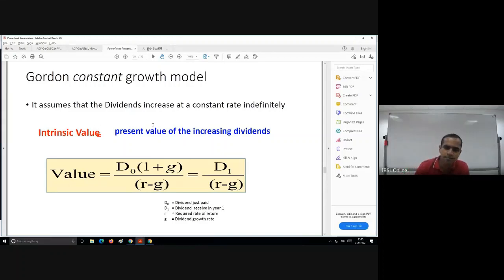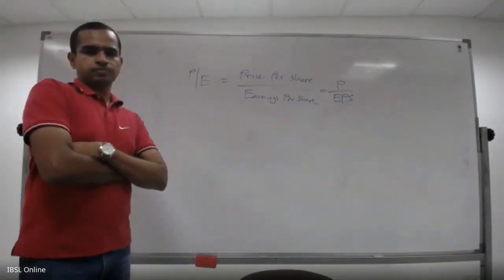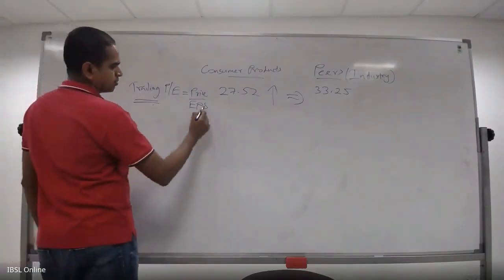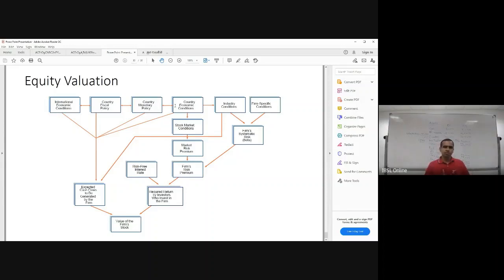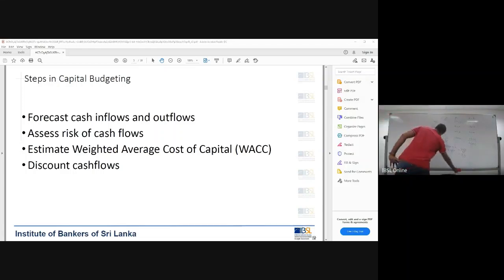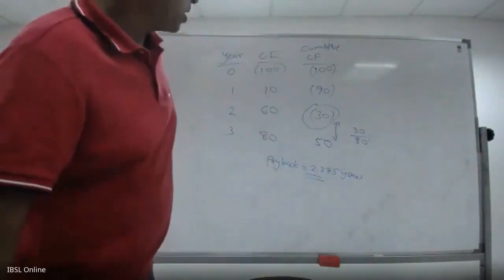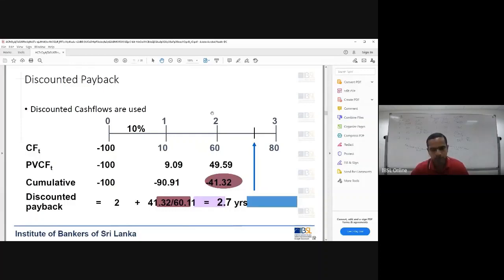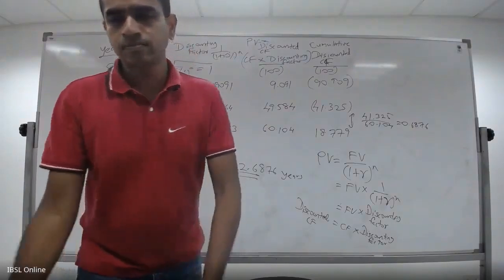D02 E 211 V 31 01 2021